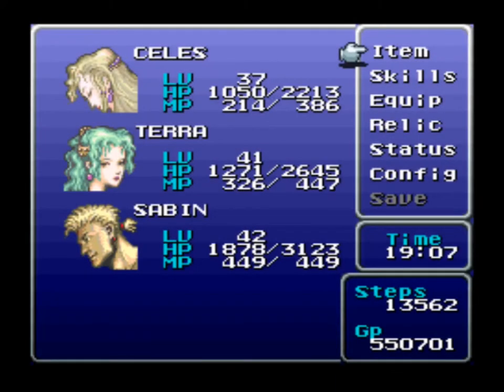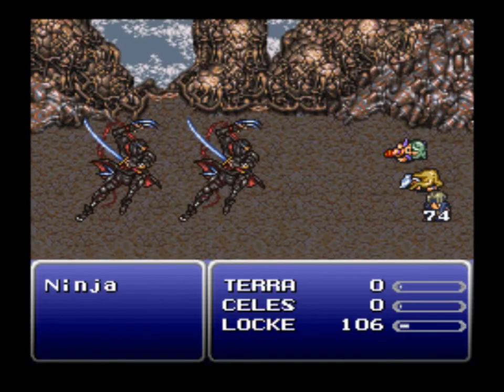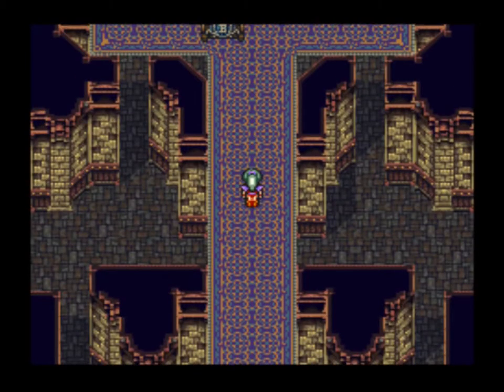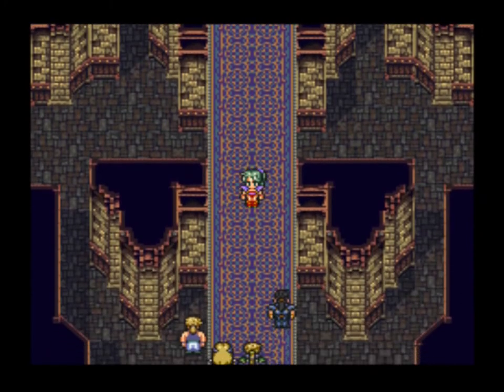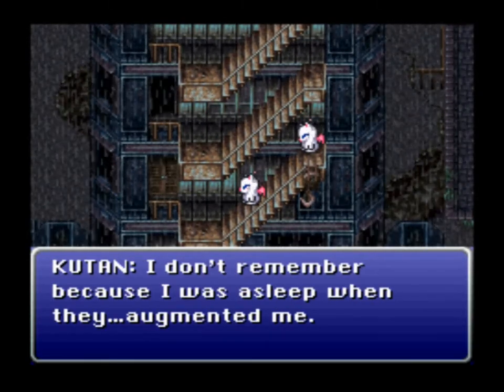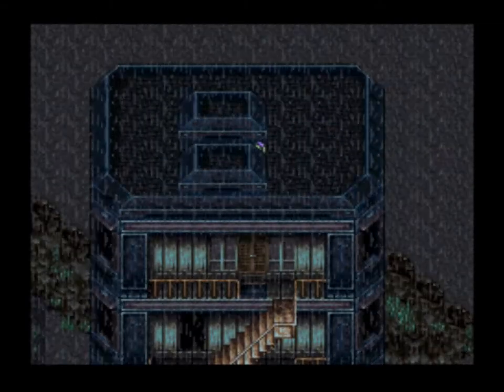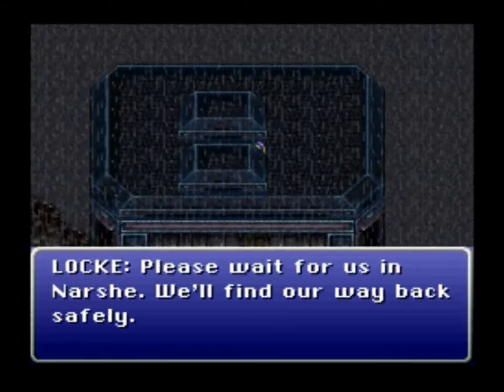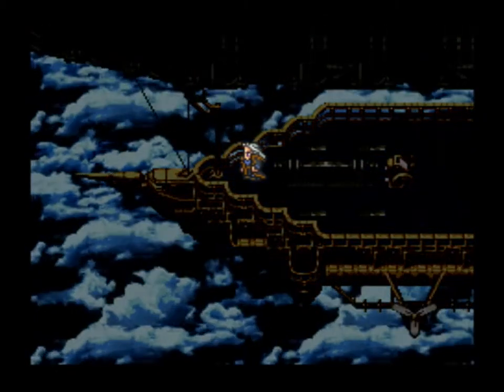Final Fantasy VI Airship Glitch: A Comprehensive Guide - Introduction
Introduction to my comprehensive Airship glitch guide for FF 6 (USA 3). This guide is an attempt to catalog everything possible getting the airship early in FF 6. Special thanks to Elephant Gunner
) for making the original guide a decade ago.